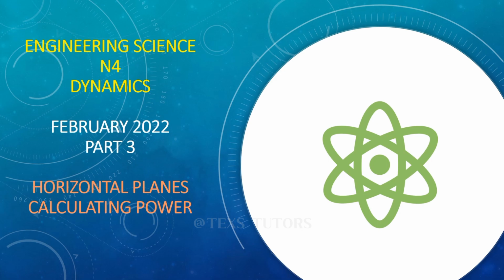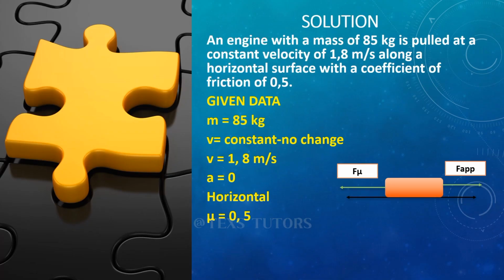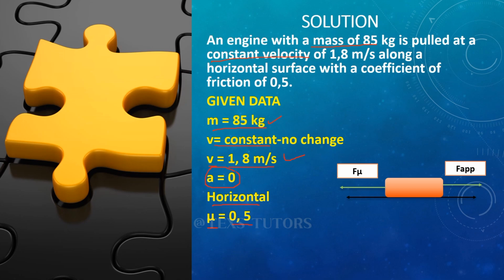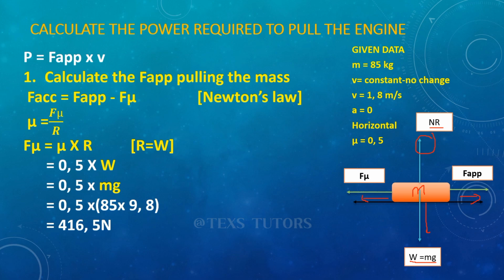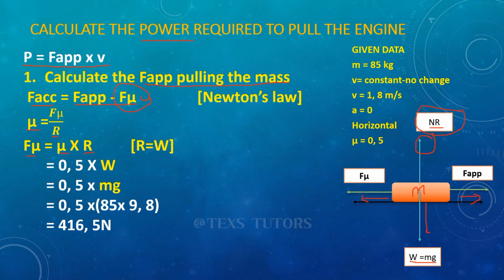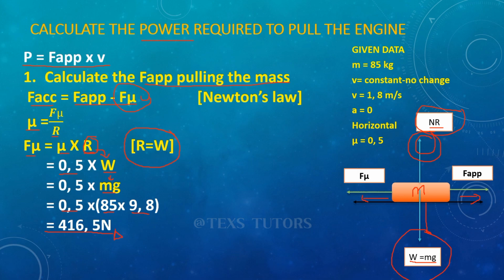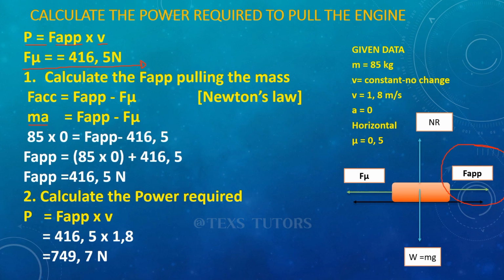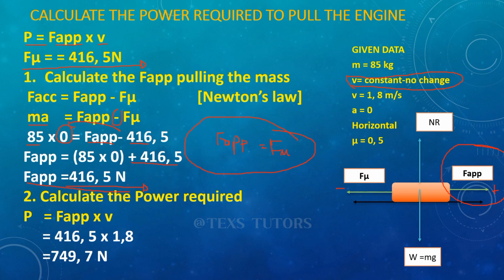DYNAMICS: Horizontal Plane -Calculating Power February 2022 Final Exam Engineering Science N4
CALCULATING POWER ON HORIZONTAL PLANE
ENGINEERING SCIENCE N4
DYNAMICS
FEBRUARY 2022
APPLYING NEWTON'S LAWS OF MOTION